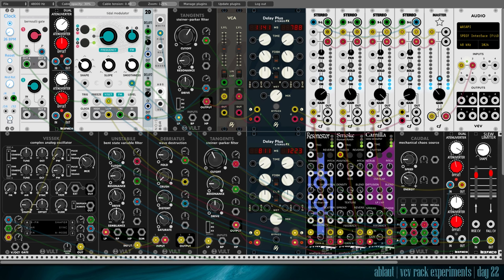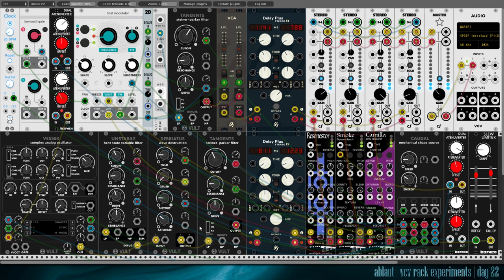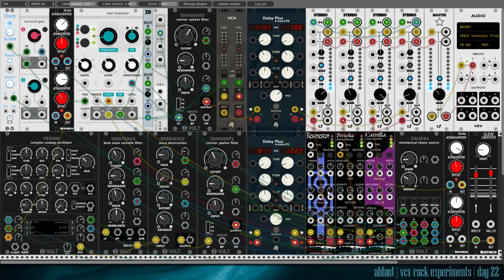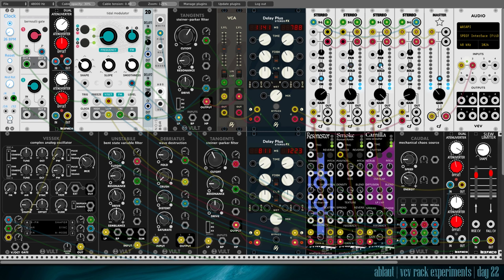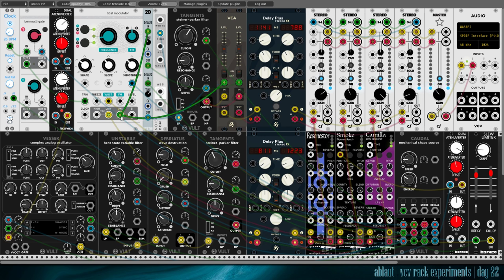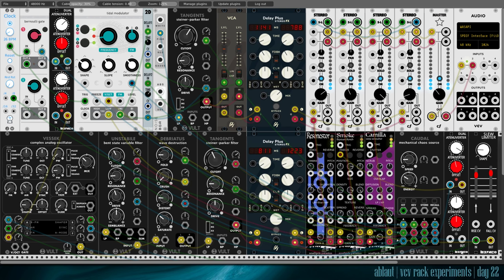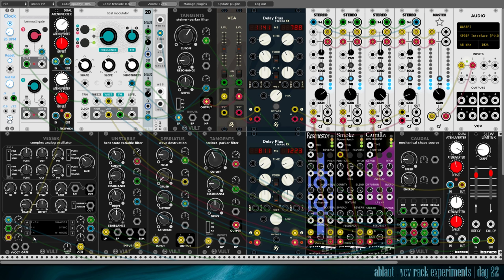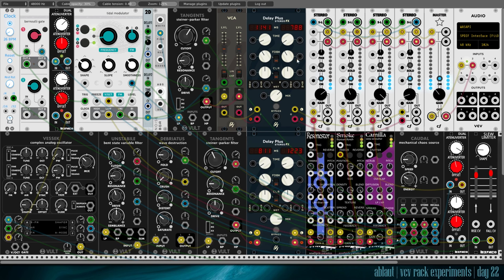vcv rack experiments day 22: allotropes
today in my 50 day challenge i made a drone, using vessek, some vult filters, and three incarnations of clouds

look at my bandcamp for a longer version of the track to be published within the next few days